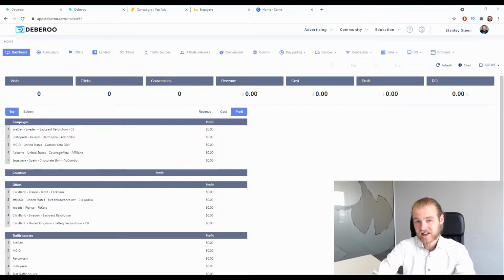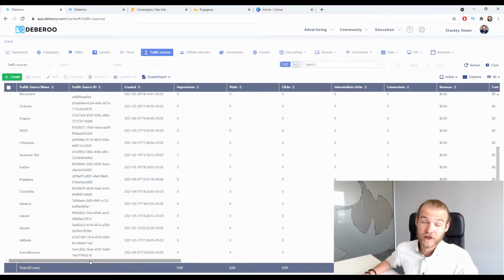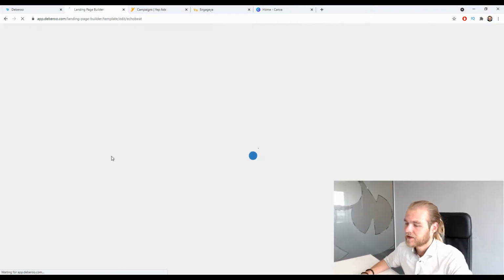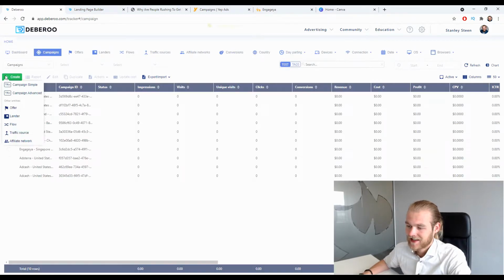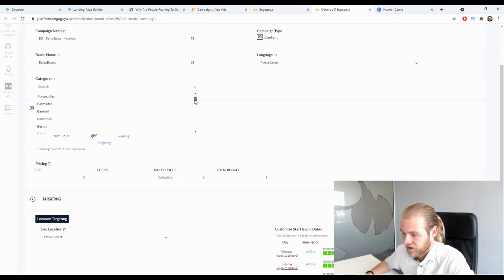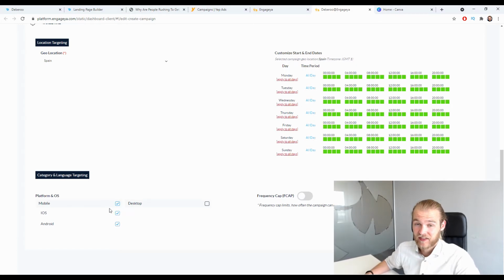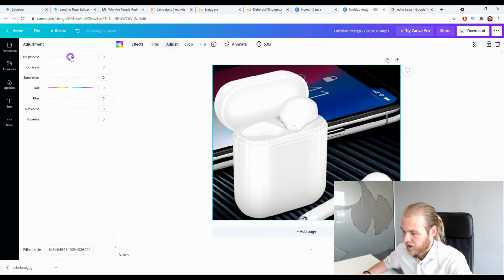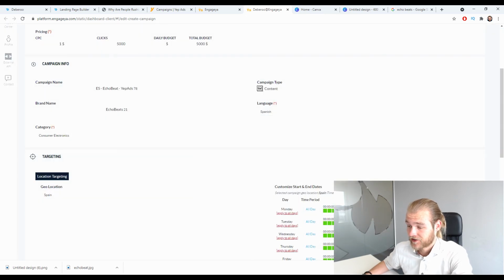How to Promote Affiliate Products on Engage Ya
Do you want to make money with Affiliate Marketing, by promoting on Native Ads? Learn how to promote Affiliate products on Engage Ya.

When you're about to launch your first CPA Marketing Campaign, using Native Advertisement, it's important to make sure your setup is good. For example, your Affiliate Tracker needs to be ready to collect the data.

In this video, Deberoo coach Stanley Steen will show you how you can create a CPA Affiliate Marketing Campaign, using the Native Ads platform EngageYa. For this campaign, Stanley uses an offer from YepAds.